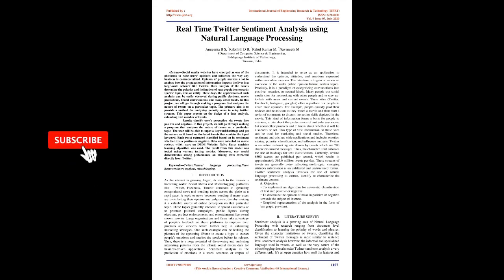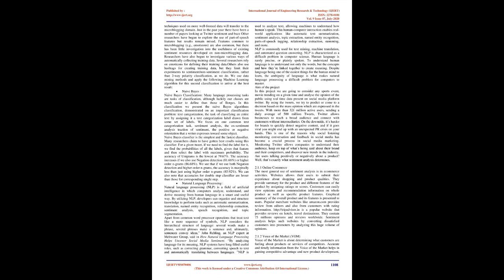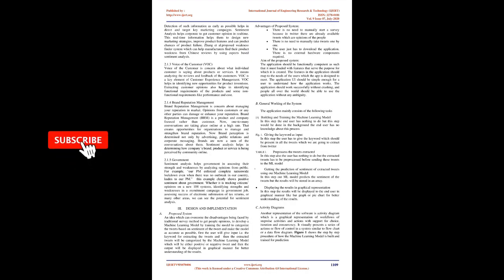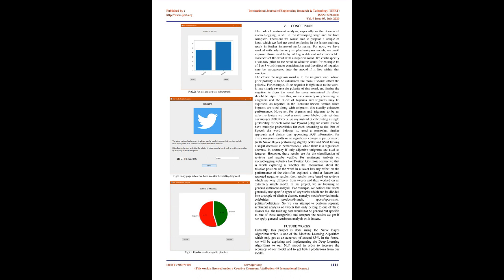Real Time Twitter Sentiment Analysis using Natural Language Processing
IJERTV9IS070406
Anupama B S , Rakshith D B , Rahul Kumar M , Navaneeth M

Social media websites have emerged as one of the platforms to raise users opinions and influence the way any business is commercialized. Opinion of people matters a lot to analyze how the propagation of information impacts the lives in a large-scale network like Twitter. Data analysis of the tweets determine the polarity and inclination of vast population towards specific topic, item or entity. These days, the applications of such analysis can be easily observed during public elections, movie promotions, brand endorsements and many other fields. In this project, we will go through making a program that analyzes the nature of tweets on a particular topic. The primary aim is to provide a method for analyzing polarity score in noisy twitter streams. This paper reports on the design of a data analysis, extracting vast number of tweets.